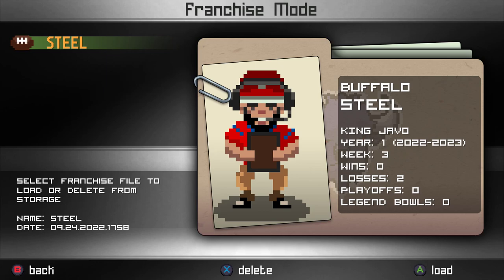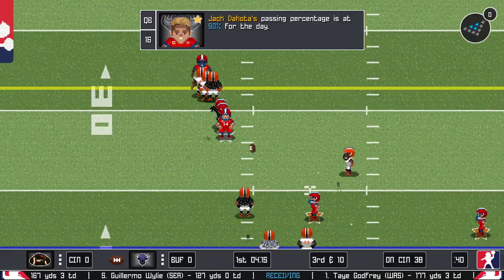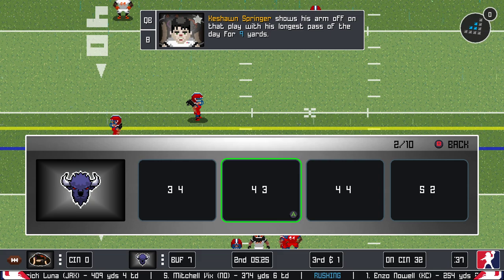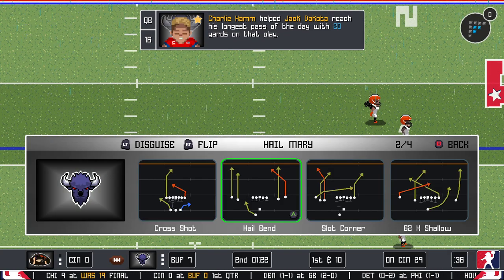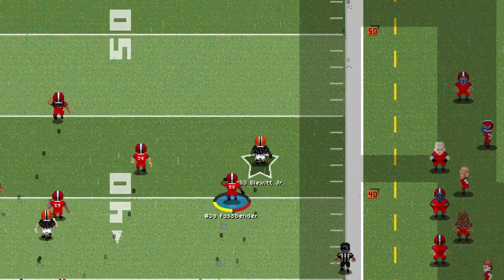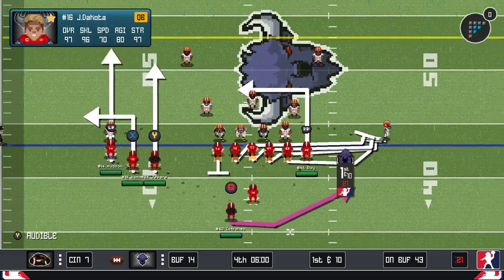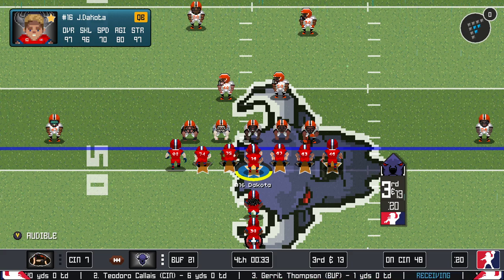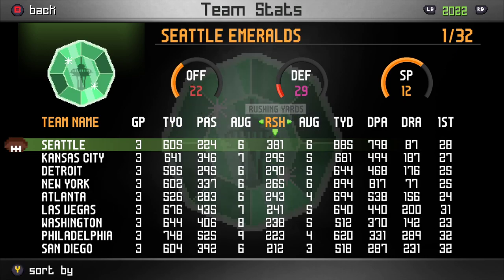Legend Bowl Franchise Ep.3 - The Buffalo Steel Dynasty Begins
Legend Bowl is a throwback to the classic 8-bit and 16-bit football games of the past. Take to the gridiron and fight your way to becoming a football legend! Enjoy sim-style gameplay, realistic weather, detailed stats, career mode, tournament mode, fully customizable rosters, and much much more! Available now!